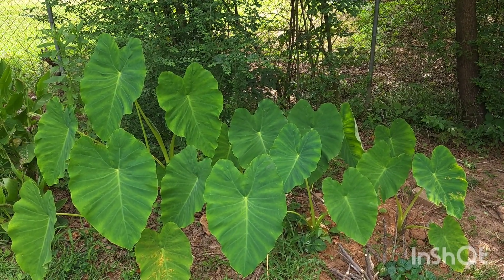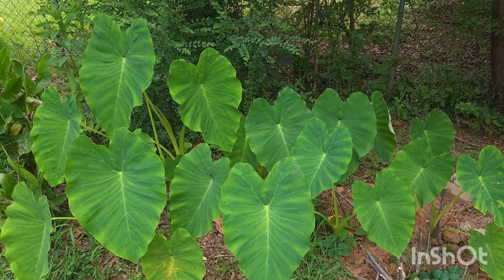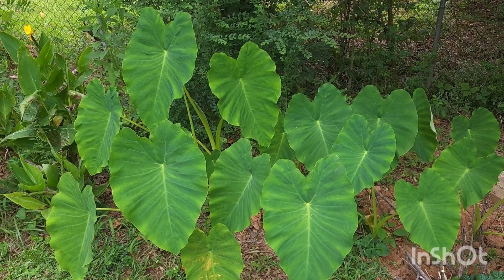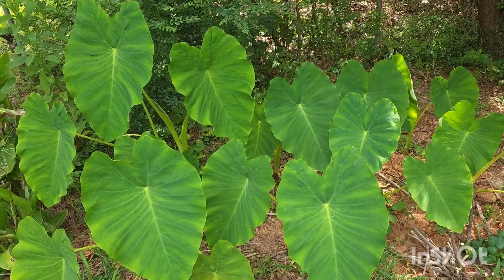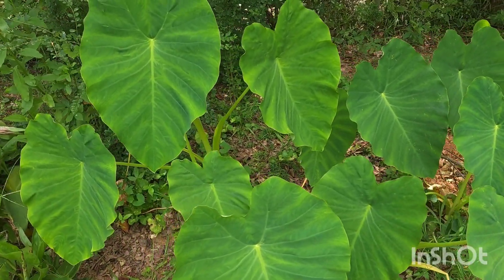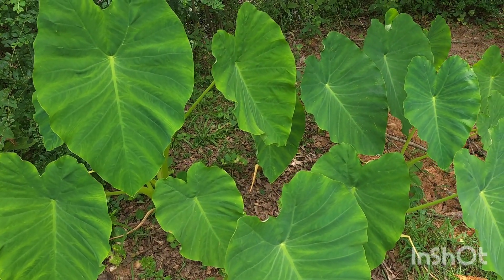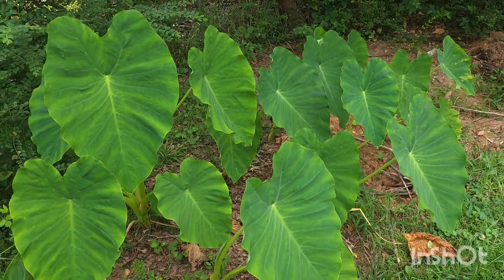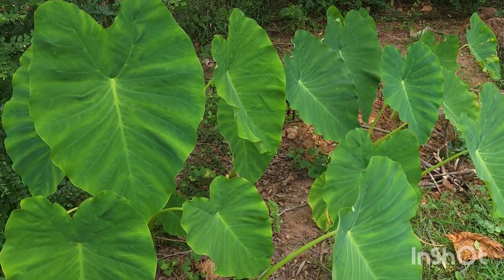Plant Spotlight: Elephant Ears. A beautiful perennial that offers texture to my GA zone 8a garden.